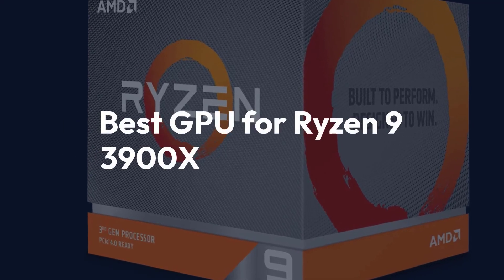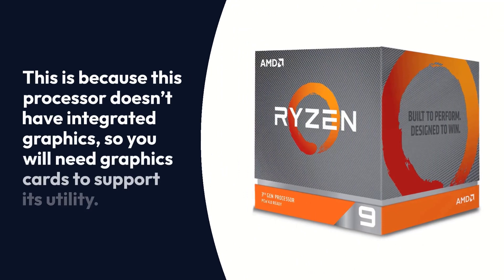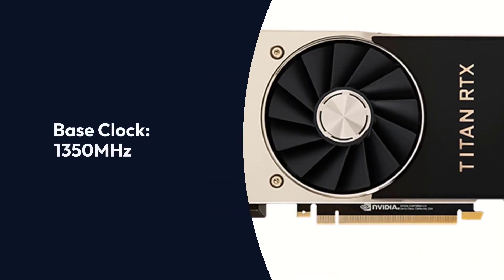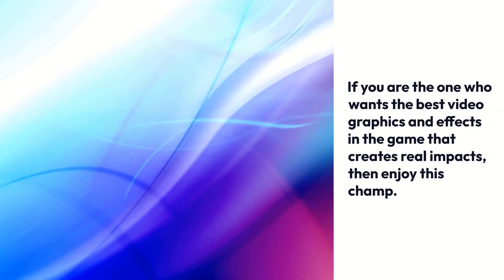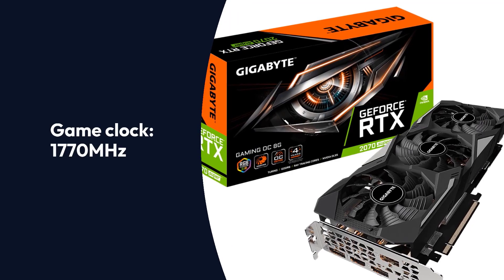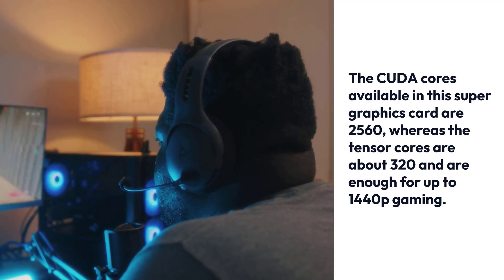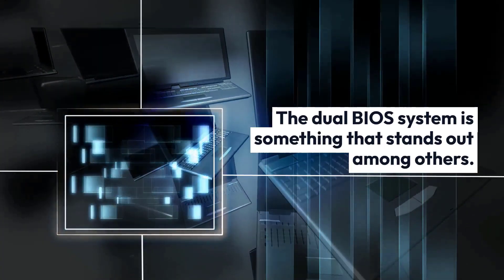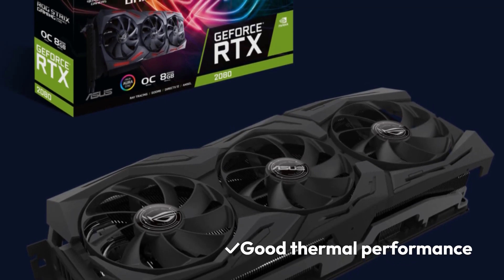Best GPU for Ryzen 9 3900X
In this video, we will talk about Best GPU for Ryzen 9 3900X

1. Best GPU for Ryzen 9 3900X
2. Nvidia Titan RTX Graphics Card
3. Gigabyte Geforcce RTX 2070 Super Gaming OCA
4. ASUS ROG Strix Geforce RTX 2080